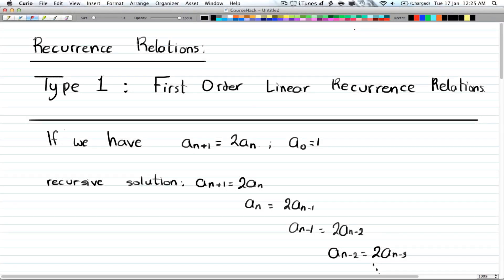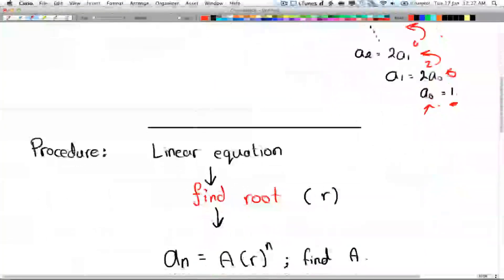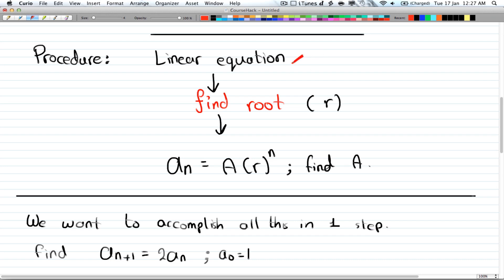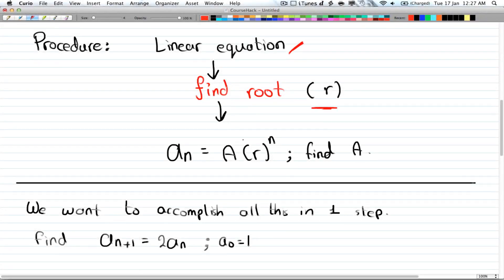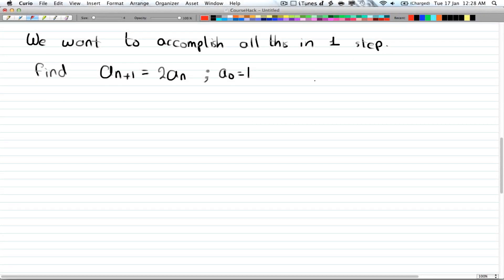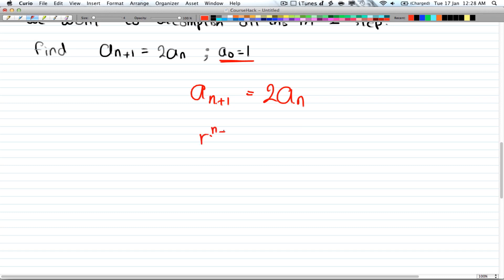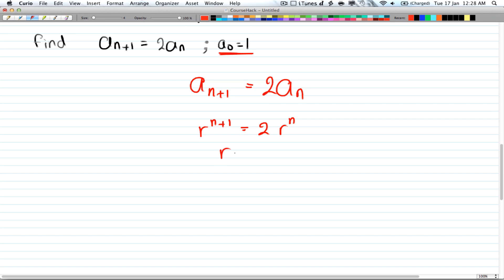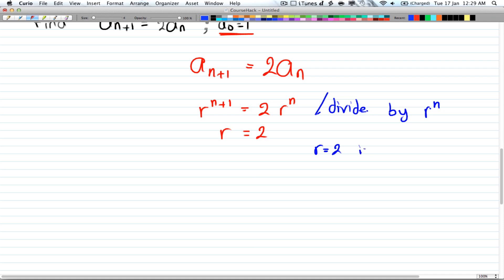Discrete Math 2 - Tutorial 24 - Linear Recurrence Relations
First look at Recurrence Relations.
Procedure for how to solve First order Linear Recurrence Relations.